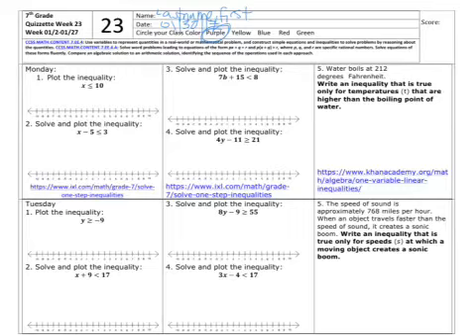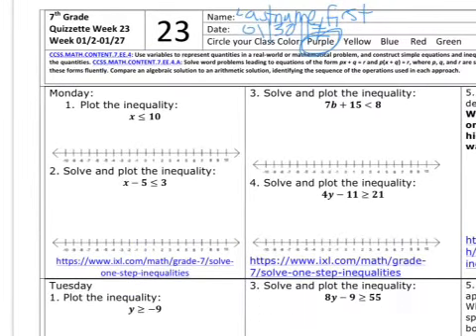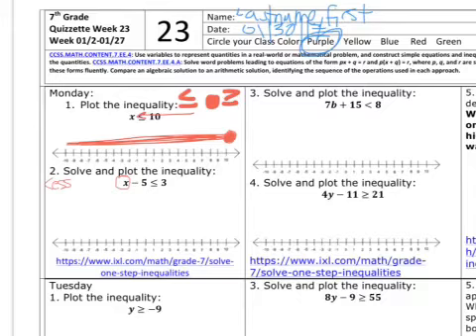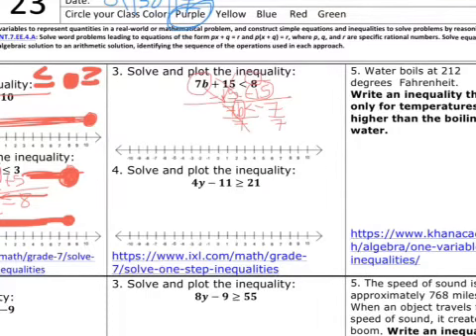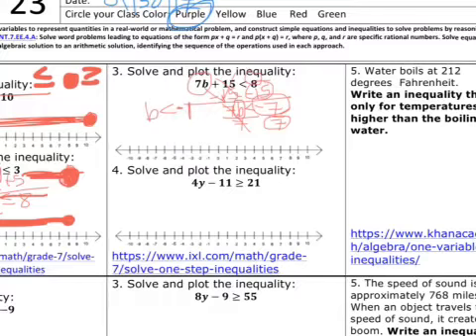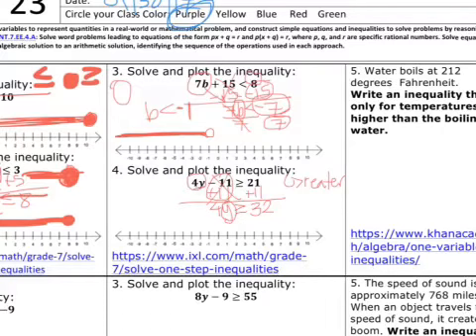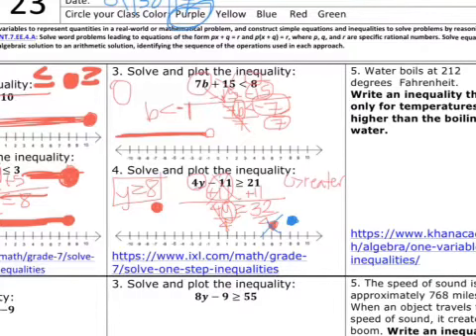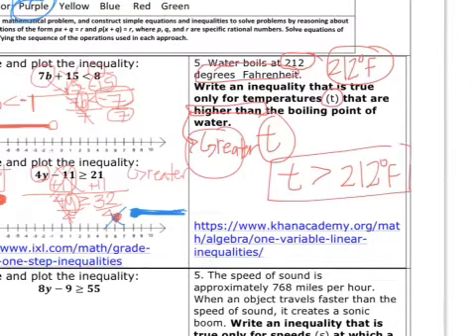Quizzette 23 Tutorial